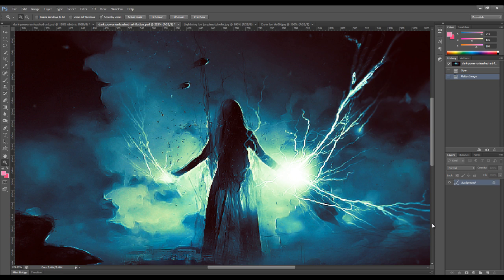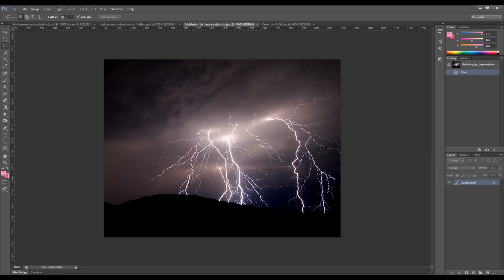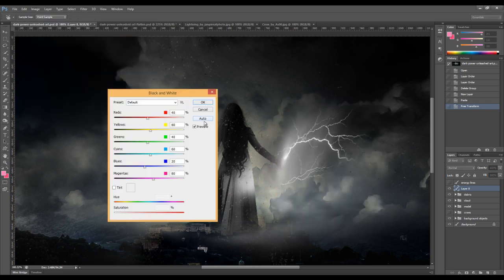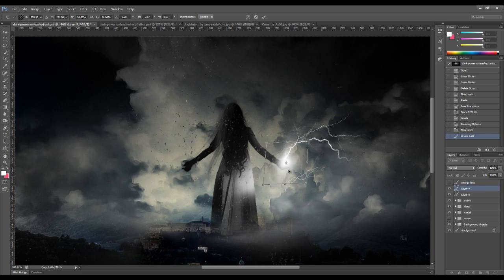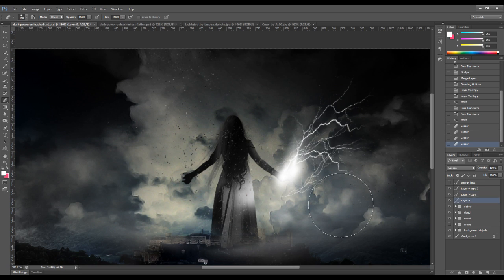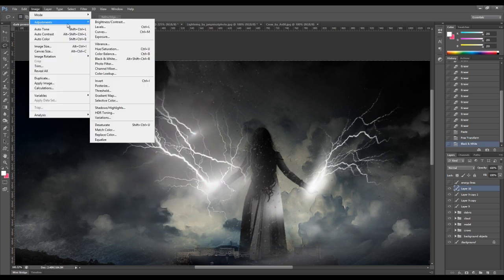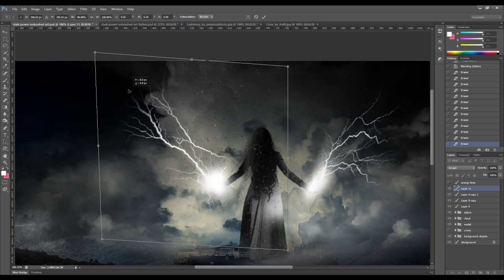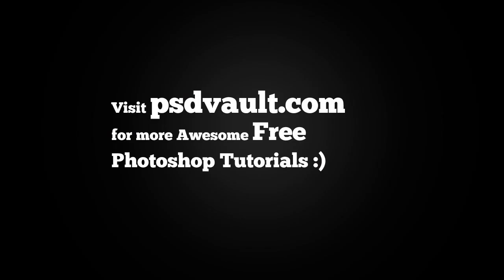Photoshop Tutorial - Lightning Magic Effect in Photoshop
In this video Photoshop tutorial, I will show you the methods I used to create this lightning magic effect in Photoshop.